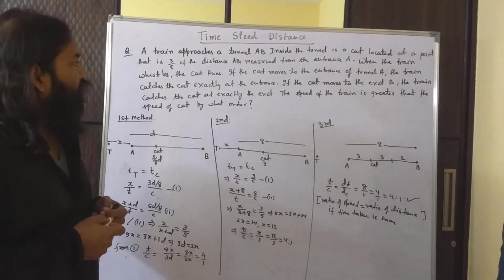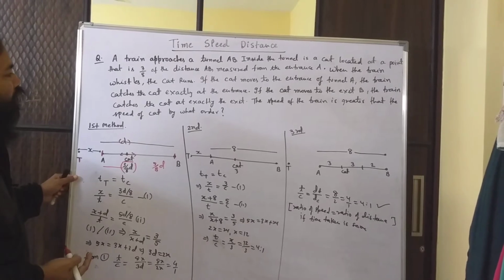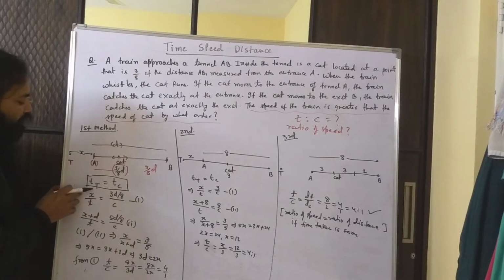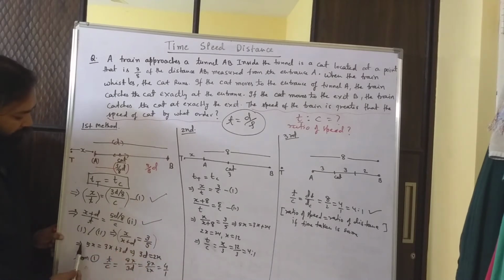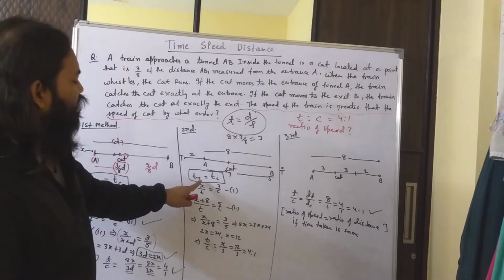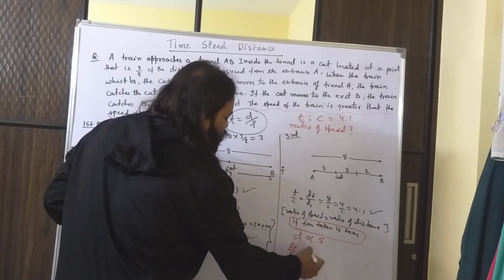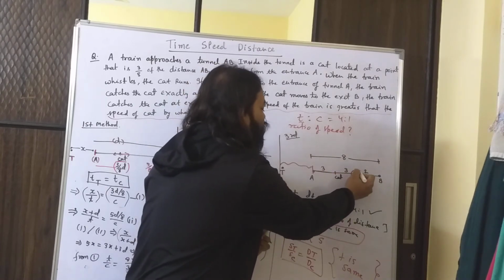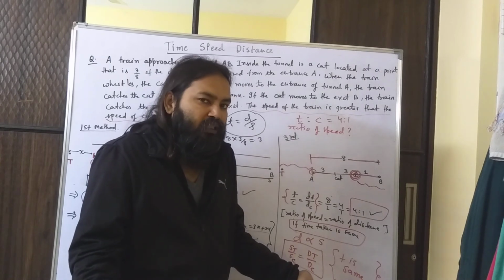Time Speed Distance | Ratio & Proportion as a Shortcut | A Must Learn Concept through a CAT Question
Channel Run by Vijay Singh:
Minus One [-1] Classes, Bangalore
BIT Mesra, IIT Bombay Alumnus.
Maths concepts discussed on the channel will be useful for class 9-12 students too. Concepts will be discussed from an elementary level.